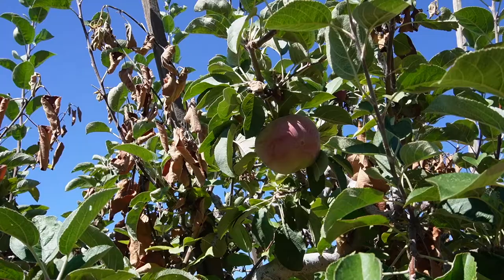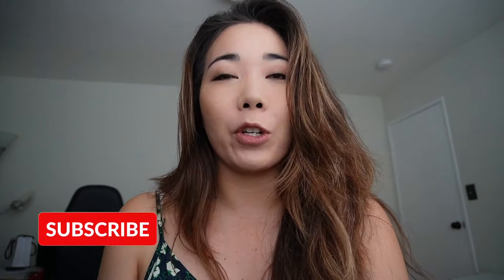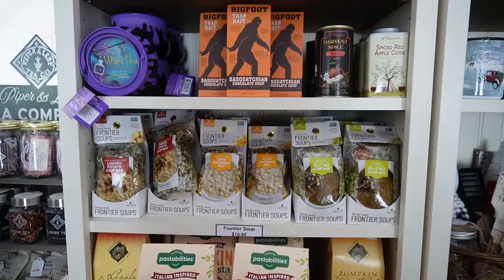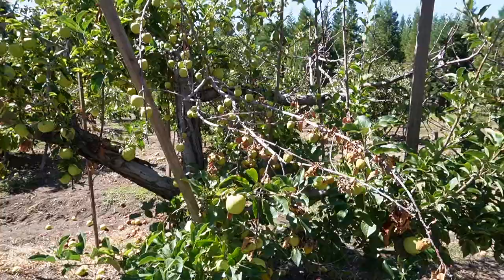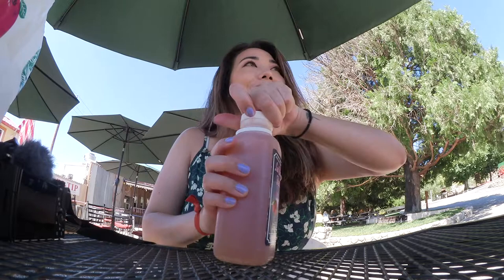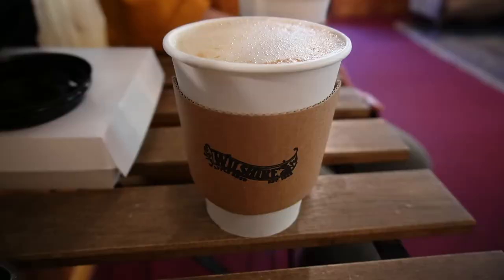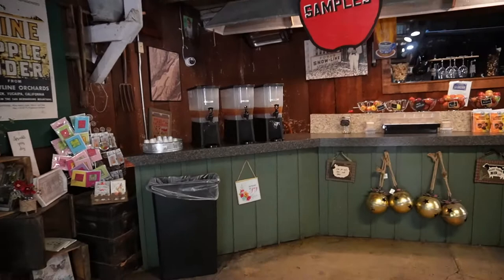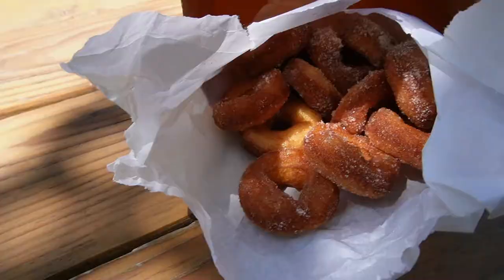HOW TO SPEND A DAY IN OAK GLEN 🍎 | Fall in LA Vlog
The fall season is officially here! In today's video, you'll come with me to go apple picking and see how you can spend a day in Oak Glen during the fall in LA.

TIMESTAMPS
00:00 - Intro
01:14 - Los Rios Ranchos
03:54 - Wilshire Apple Shed
05:04 - Snow-Line Orchard
06:38 - Recap

Loving my videos? Consider supporting my channel on a monthly basis. 💛

FILMING EQUIPMENT
Main Camera 1
Main Camera 2
Camera 3
Main Vlogging Tripod
Sony Vlogging Tripod
Vlogging Tripod

ABOUT ME
My name is Remi and I'm a firm believer that we can do whatever we put our minds to, which is why I started this YouTube channel. I've ALWAYS wanted to create a channel and figured why not now? I'll be vlogging my journey as a new content creator/solopreneur and posting videos about life in Los Angeles, things to do in LA, and more!

Appreciate y'all! ❤️